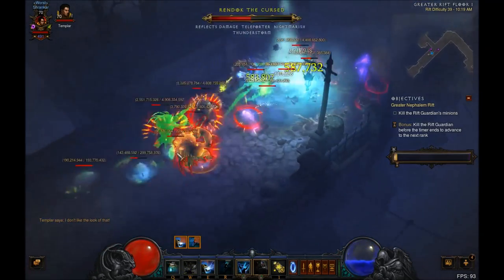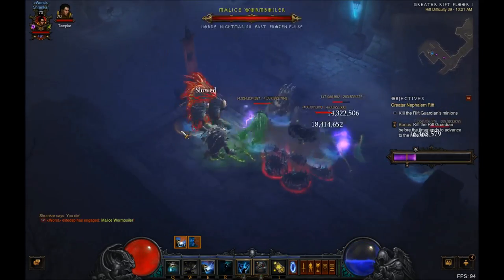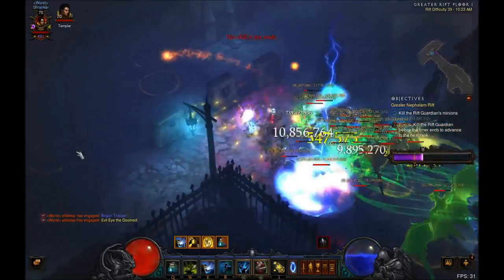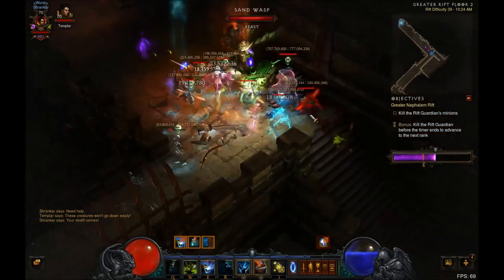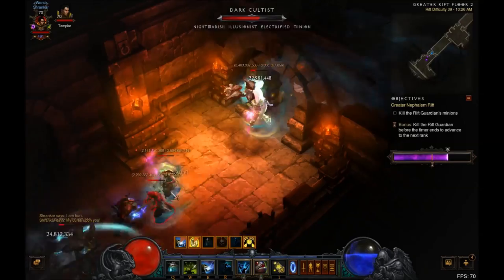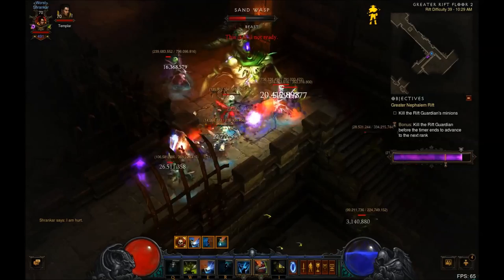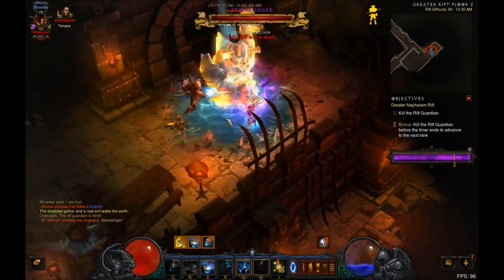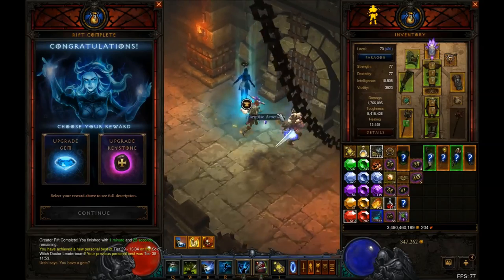[D3] Armchair Rifting Ep #1 | Jade WD GR 39 w/ Commentary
Hindsight is 20-20.  Armchair Rifting exploits this fact by taking an in-depth look at high level greater rift runs.  By talking about the greater rift run in real time, the series teaches tips and tricks on how to play a Jade Witch Doctor and a Firebird Wizard in Diablo 3.